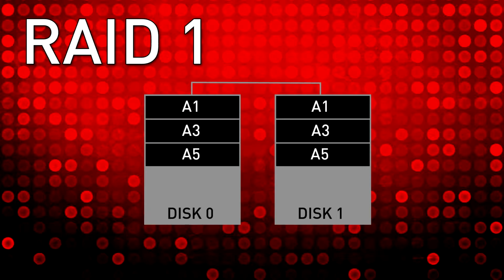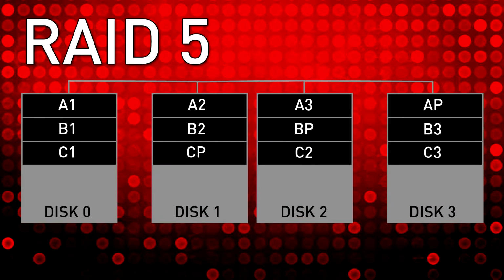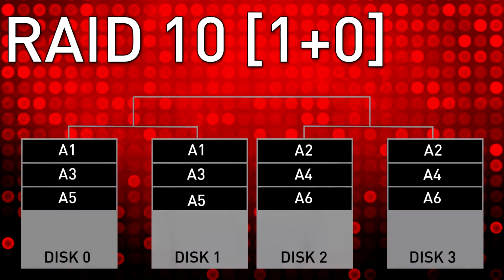Explaining RAID - 1, 5, 10, and 0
► Looking to increase your storage speeds or security? RAID is the way to go - Redundant Array of Independent Disks can provide everything you could need.